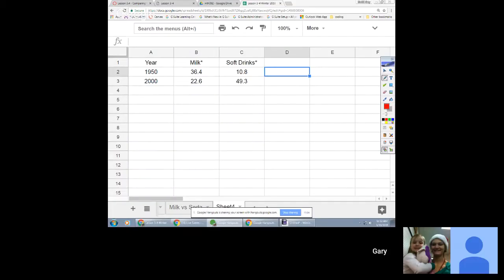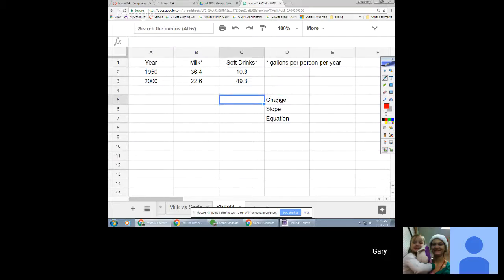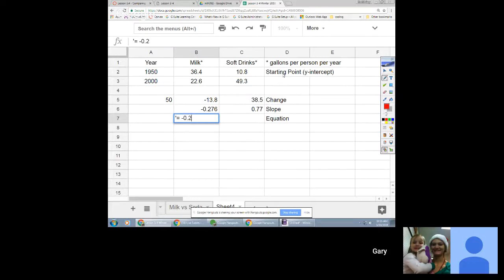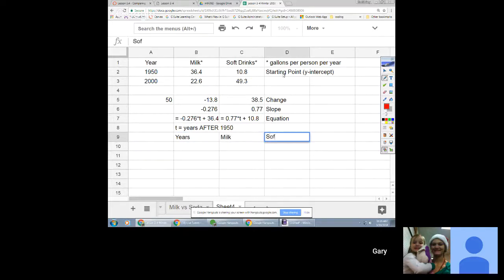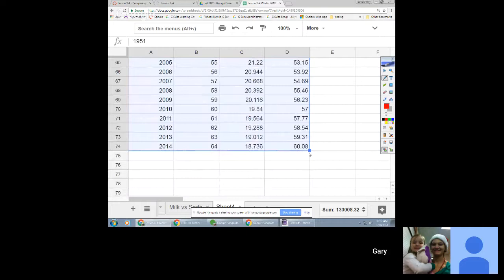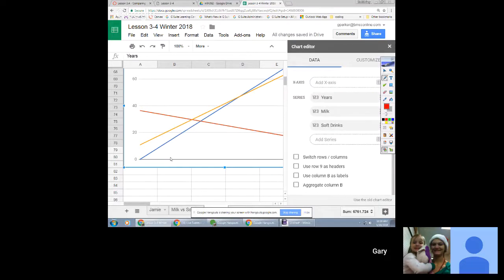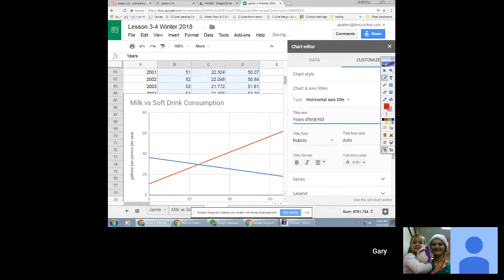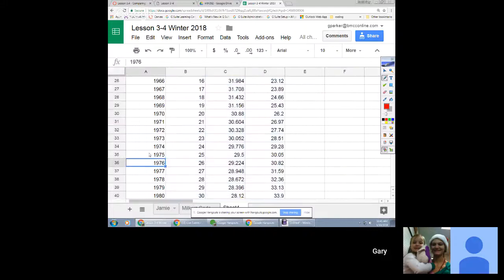MTH098 Lesson 3.4 Comparing Change